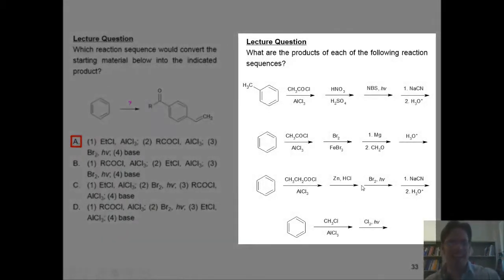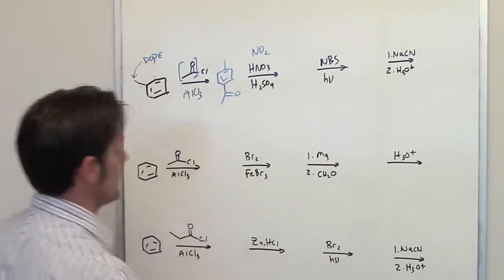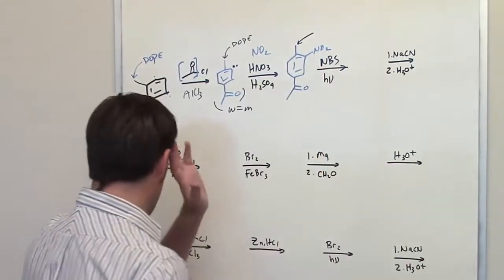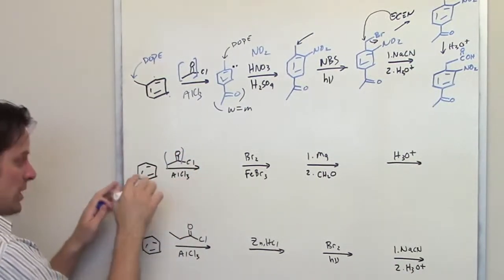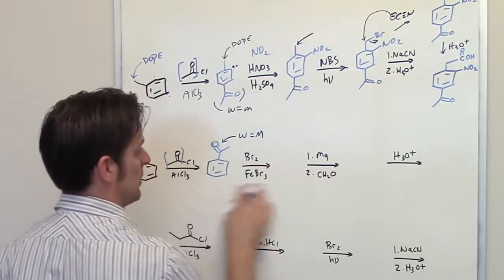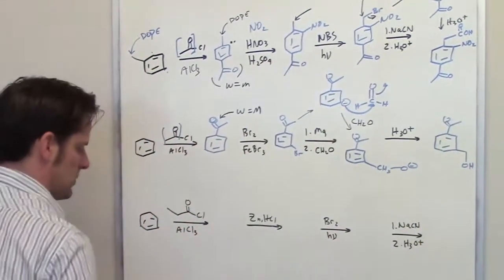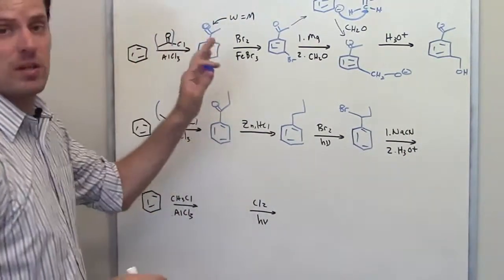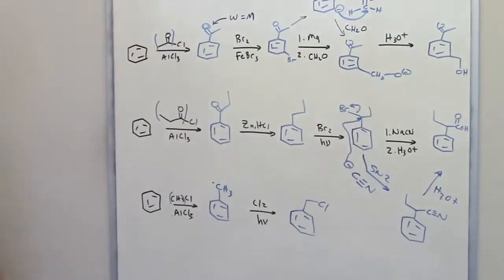MCAT Answers 25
In this video I supply answers to some of the questions from my previous video, entitled "Free O-Chem Lectures for MCAT, DAT, PCAT, and GRE prep - Video 5 -- aromatic chemistry".